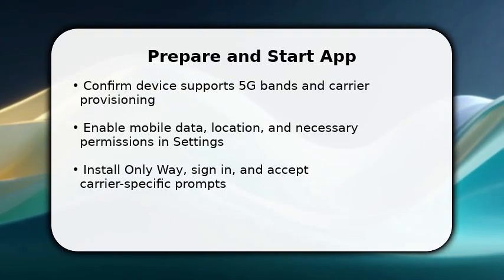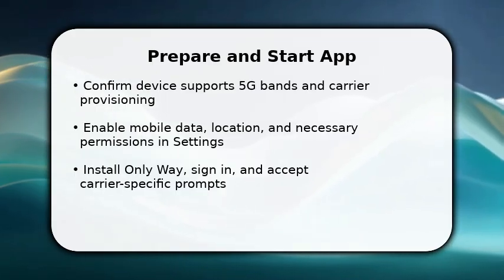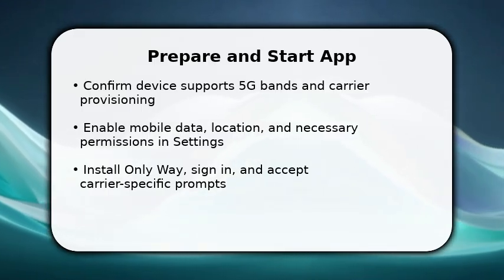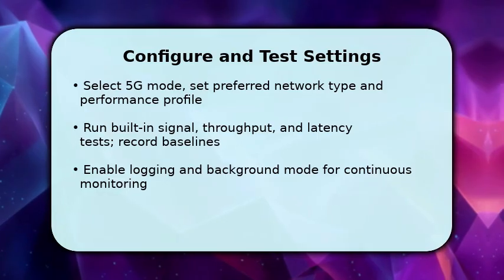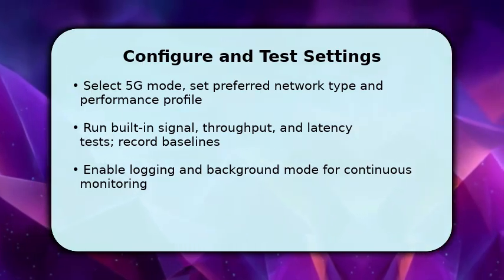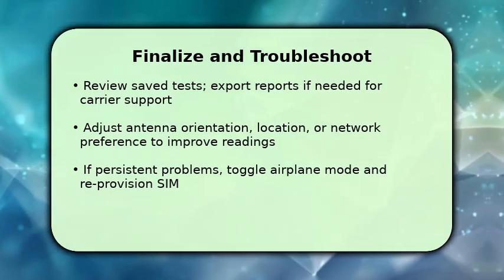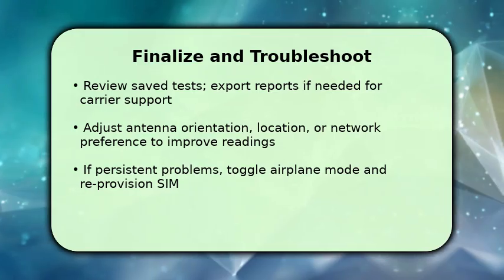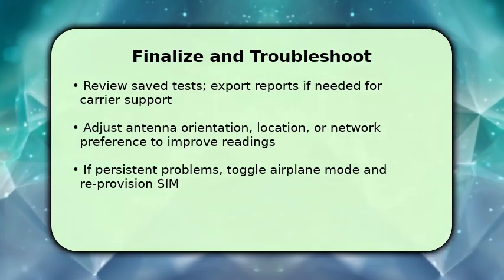How to Use 5g Network App (only Way)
Learn the essential steps to effectively use a 5G network app on your smartphone. This video guide covers setup, troubleshooting common issues, and optimizing performance for seamless connectivity.